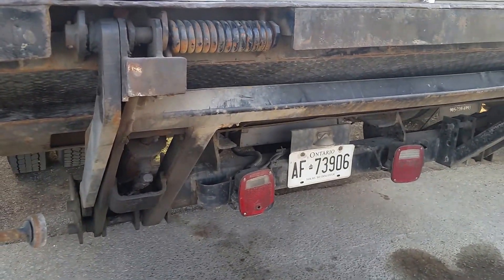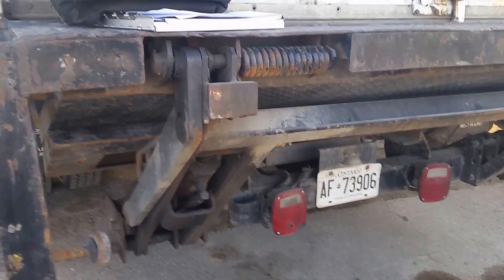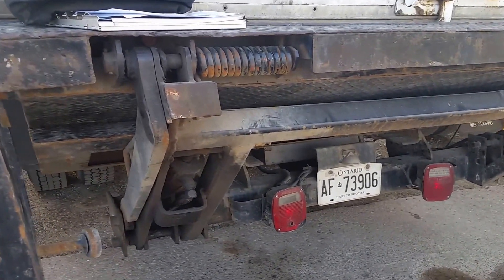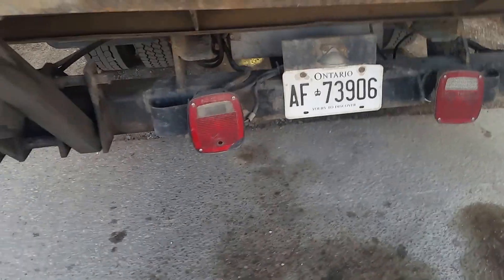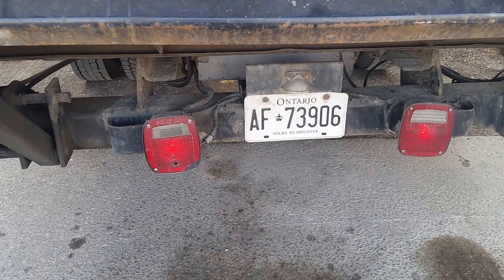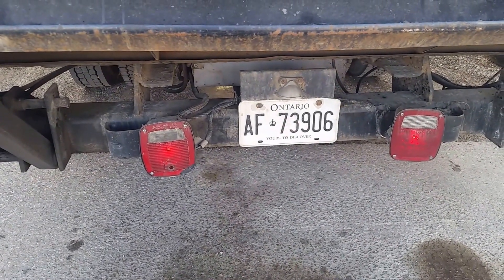5 Ton could destroy someones life -Complete Hazzard - International 4400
As you can see someone has crossed some wires together.
I have uploaded this to show the boss man what is happening and waiting on his approval for me to fix the issue.

I will have an updated video showing the work that was completed.